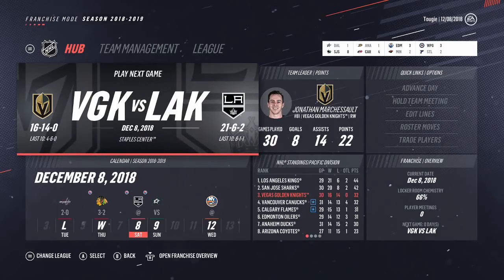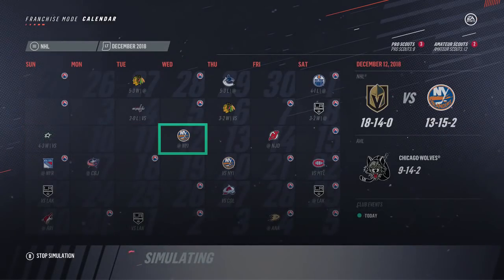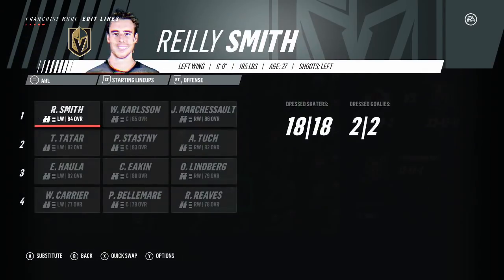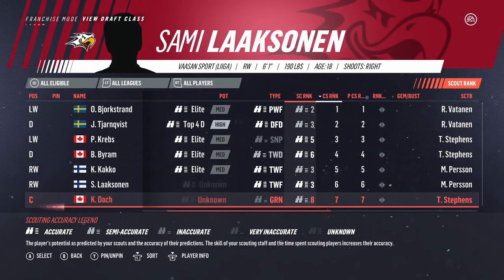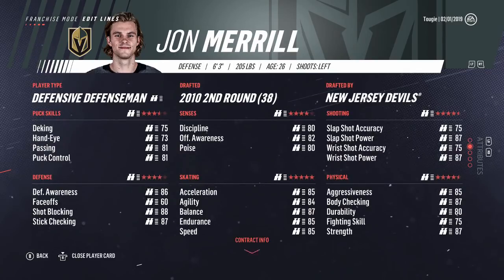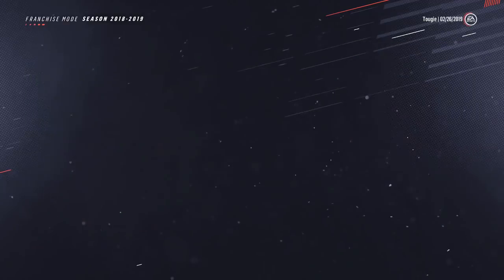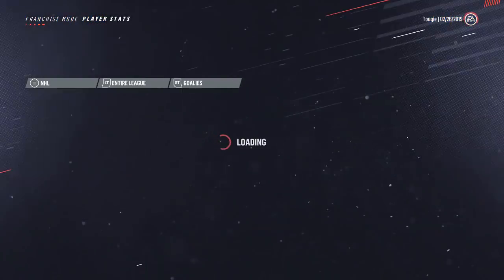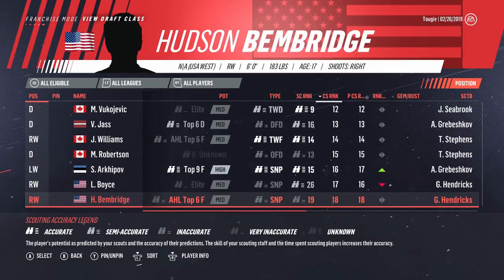NHL 19 - Vegas Golden Knights Franchise Mode #2 "Contenders?"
Despite some early injury trouble, we're still in a fairly decent spot. but for how long?

A big thanks to ItzNHL for the thumbnail as well. You can check him out on Twitter

I'm officially partnered with Origin PC! If you need anything for PC's, Laptop's, etc, Origin is the place to go. Use this link to help give the channel a bit of kick back, with or without purchase!